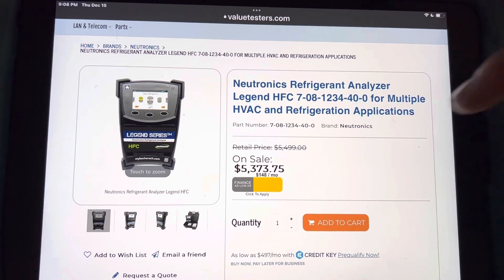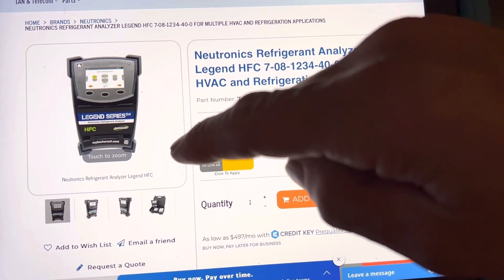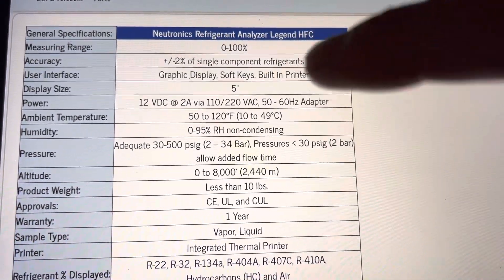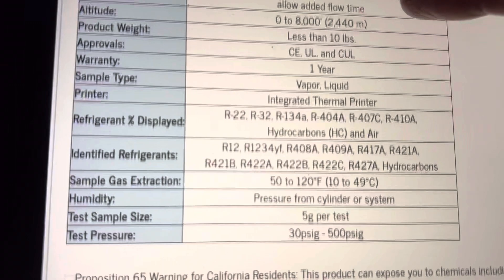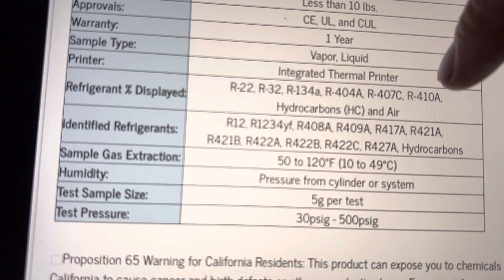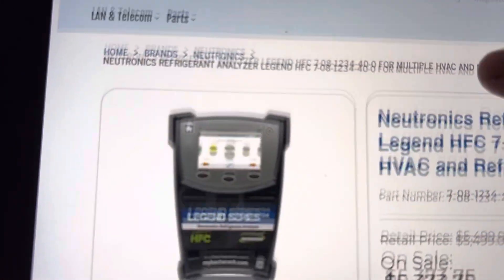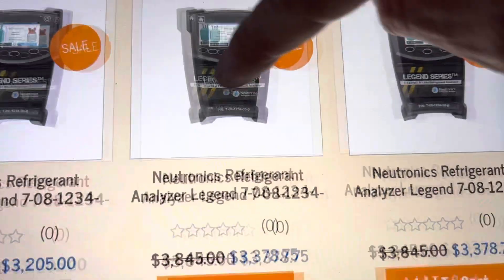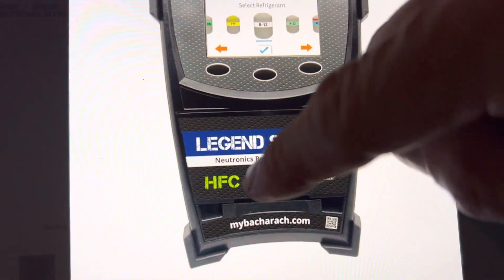NEUTRONICS REFRIGERANT ANALYZER HFC 7-08-1234-40-0 HVAC & REFRIGERATION APPLICATIONS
R410 is crazy expensive now so is R22 and R1234YF $5000 it’s just a drop in the bucket compared to how much refrigerant you purchase and recover from customers job sites. ￼

I do over $5000 in Refrigerant sales every week so why would I cry about $5000 for an analyzer come on guys stop being so cheap .

DO NOT BE THE PROBLEM
Be part of the solution